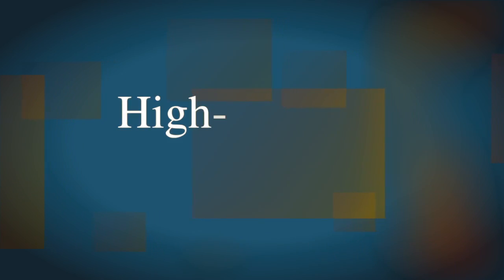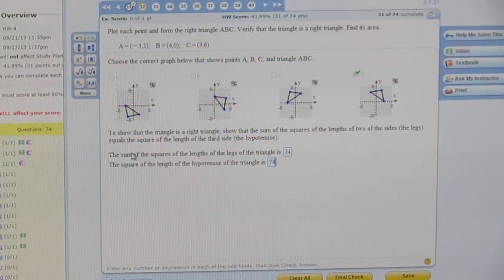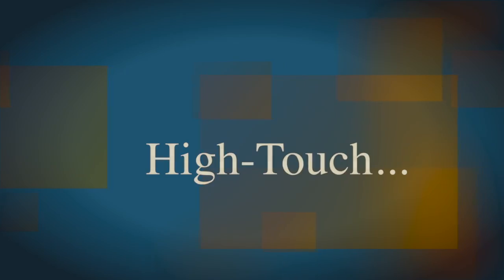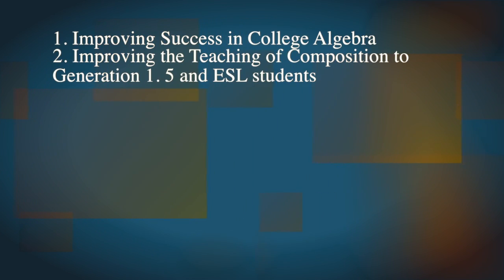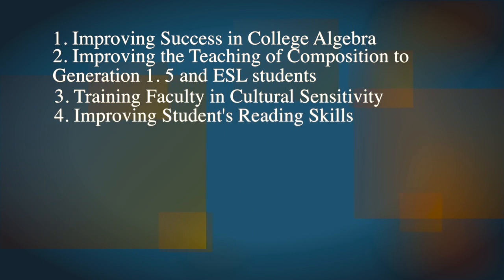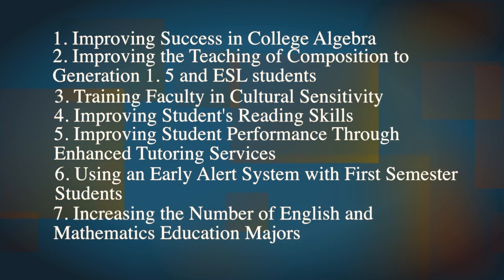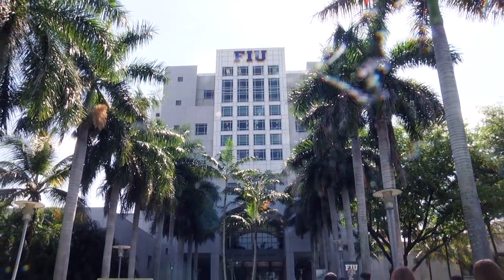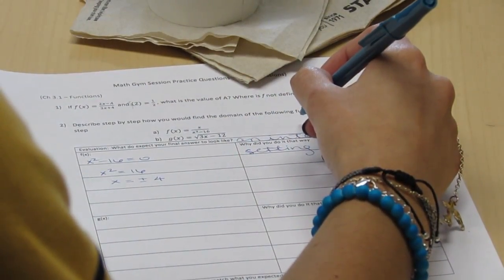FIU Title V PROJECT GATEWAYS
Florida International University (FIU) is one of the leading Hispanic Serving Institutions in the United States with over 60% of students being of Hispanic origin. Recently, lower than average passing and retention rates for first year undergraduate students have been a persistent concern for the faculty and administration of the University. With the help of the Department of Education, Project Gateways was created to address these issues directly using the latest educational techniques and technologies available. Committees comprised of faculty and staff members were formed to conceptualize program interventions for the project that would address the following concerns:

1. The need for an initiative to enhance the success rate of students in gateway courses and improve retention and graduation rates, among Hispanic students;

2. The need for improved academic and student support services focusing on the issues specific to Hispanic students, including improved technological support to enhance existing student support systems;

3. The need for appropriate continuing professional development activities to train faculty to better serve Hispanic students.

Project Gateways is designed to conceptualize a variety of program interventions such as curriculum enhancements and supplements, faculty development and peer tutoring programs. This approach, known as High Tech High Touch, increases the availability of resources to personally connect with FIU students in order to improve their basic skills and better prepare them in succeeding in undergraduate coursework. Through our "high tech" approach we have increased the availability of information technology resources such as recorded video, synchronous video chat, online streaming, course management systems, synchronous and asynchronous mediated communication, social networking for instructional use, among others. Through our "high touch" approach we are consistently increasing the availability of resources to personally connect with students through curricular and co-curricular means.

With the implementation of the High Tech High Touch Initiative, we expect to achieve the following outcomes:

• Increase passing rates by 8% in College Algebra and by 3% in English Composition.

• Increase percentage by 10% of faculty who make changes in their curriculum or pedagogy as a result of training.

• Increase the number of students earning a C or better by 3% in Humanities with Writing courses with Peer Tutors.

• Increase the percentage of satisfaction of students using the online tutoring services (both math and writing).
Our ultimate goal is to increase student retention and graduation rates by enhancing our students' reading, writing, and math skills.